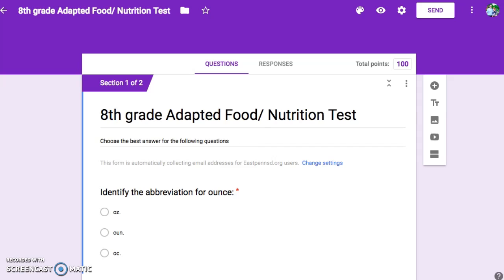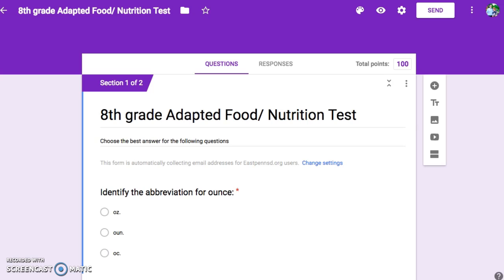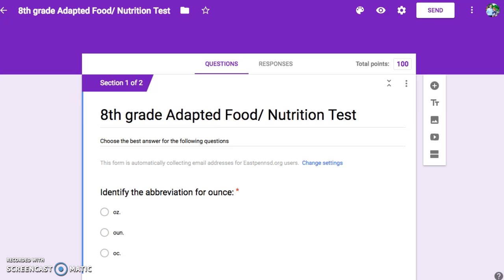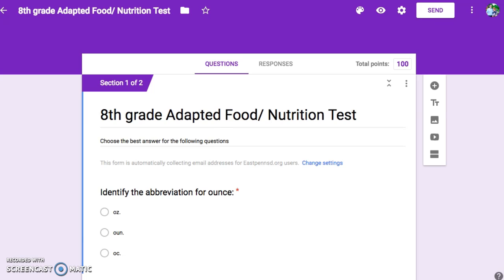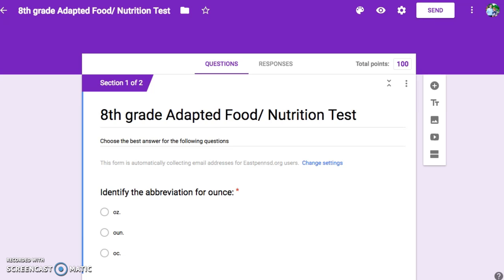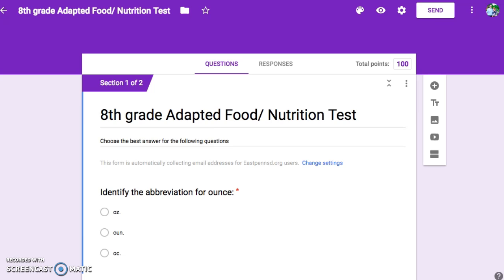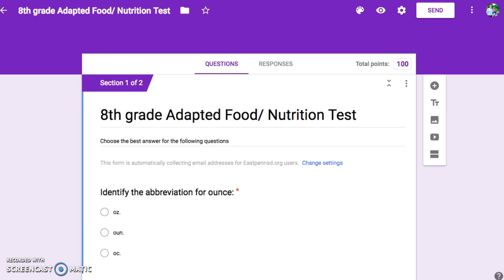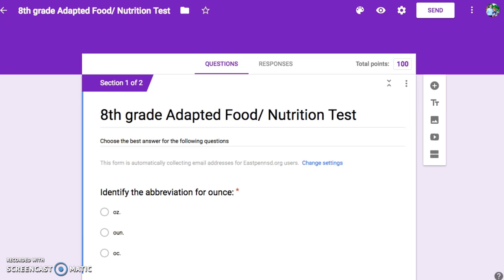6th grade adapted food test